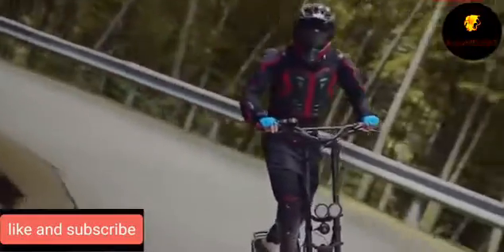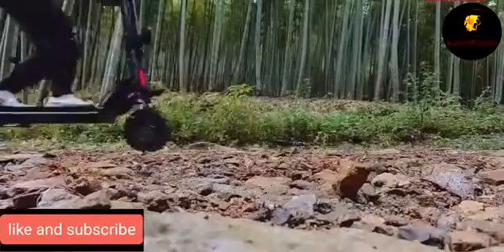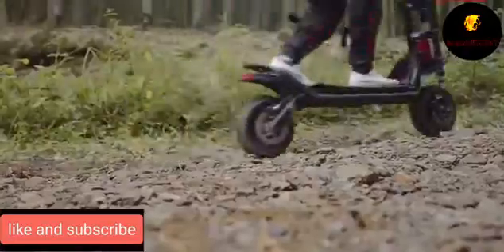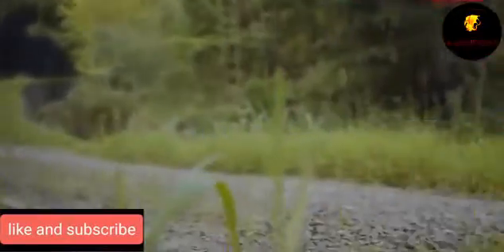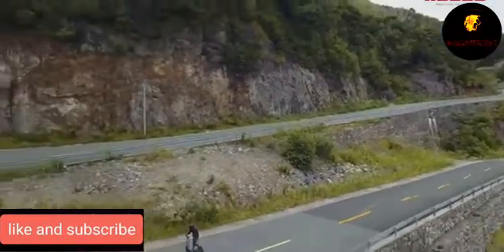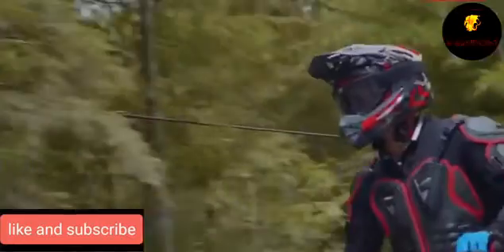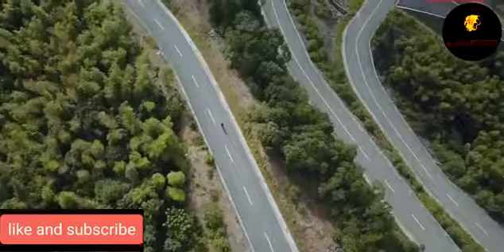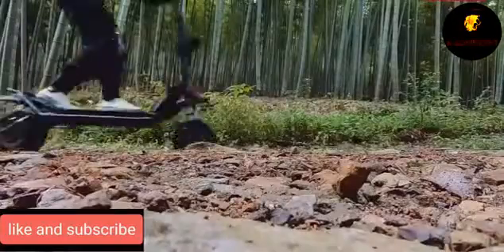KABOO WOLF WARRIOR @MrBeast @MTBbible#concept